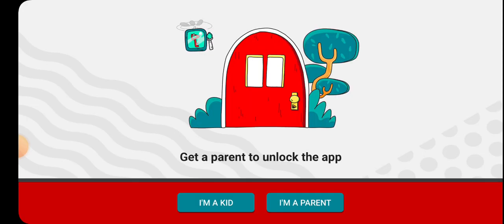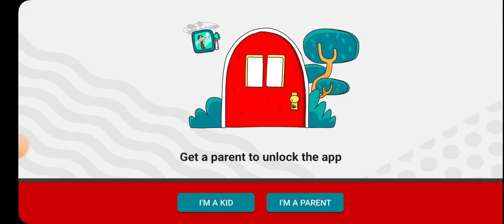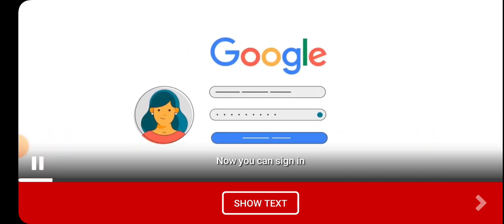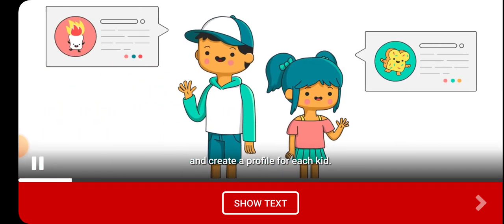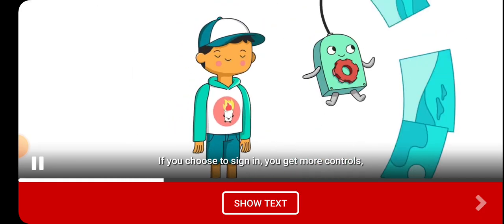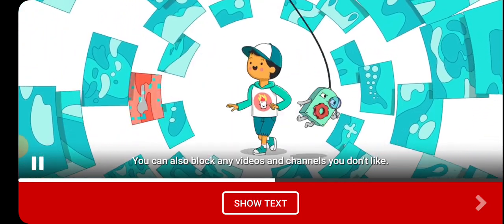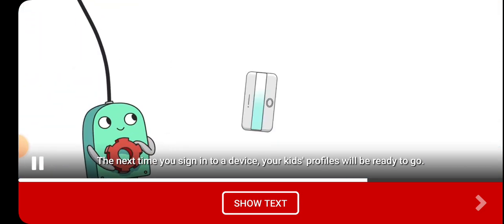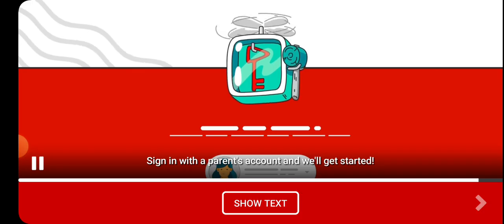How to setup YouTube Kids in 2024?